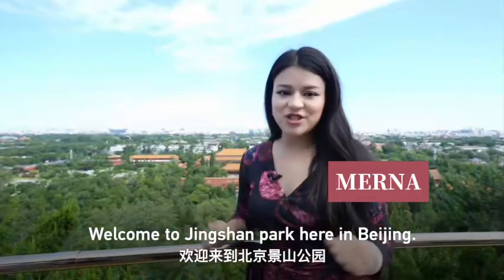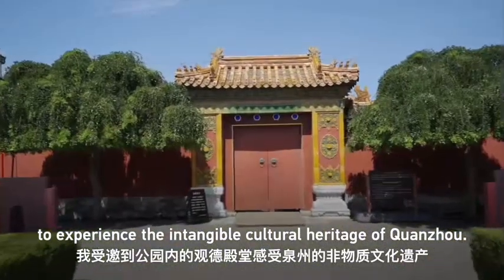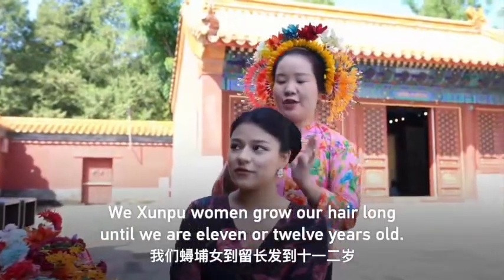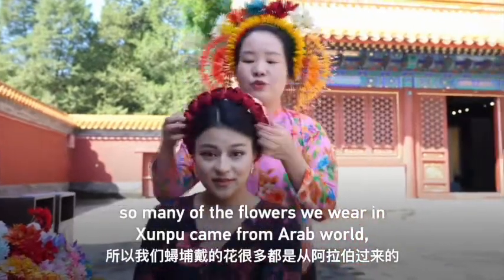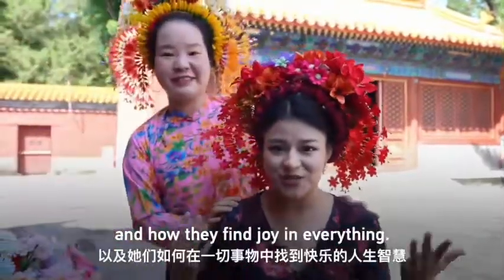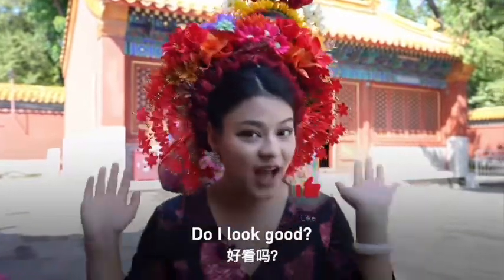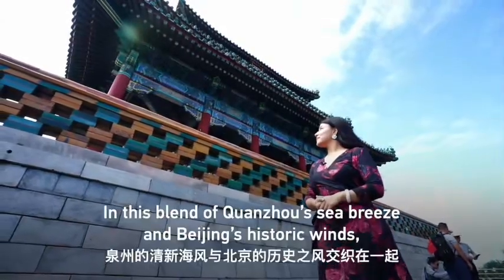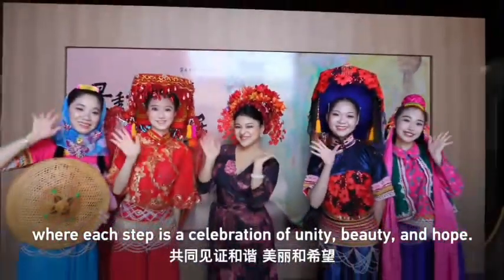With Merna: What’s the secret behind this flower crown?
Join me as I explore the rich cultural heritage of Quanzhou, a historic city in southeast China’s Fujian Province, without leaving the heart of Beijing! Quanzhou, once a key starting point of the ancient Maritime Silk Road, played a significant role in connecting China with Arab nations and other regions through trade and cultural exchange. In this video, I’ll take you through a stunning exhibition in Beijing’s Jingshan Park that brings Quanzhou’s timeless traditions to life, from its intricate puppetry to its vibrant flower crowning ceremonies. This series continues my journey of discovering the shared history and deep connections between Chinese and Arab cultures, all rooted in the legacy of the Maritime Silk Road.